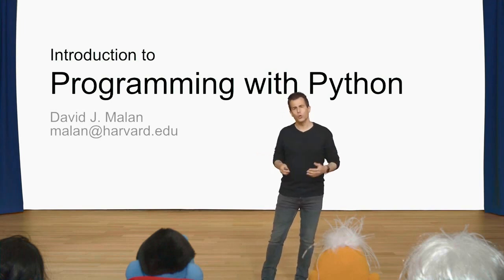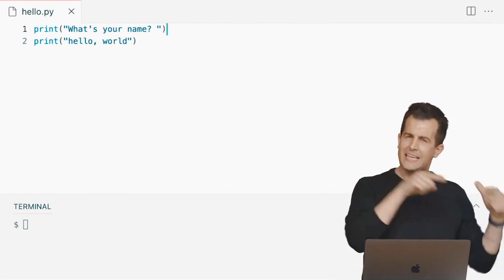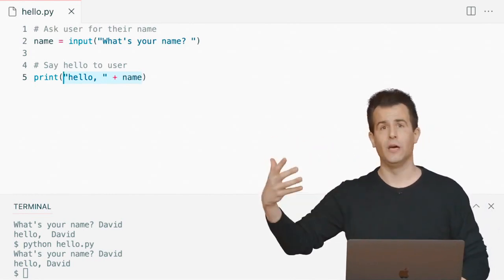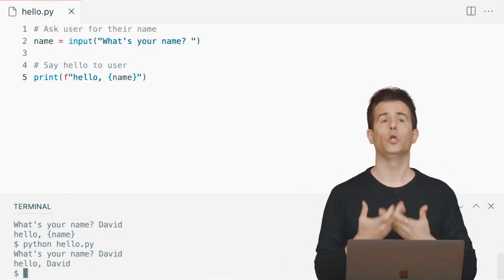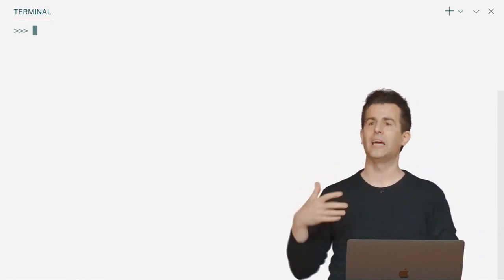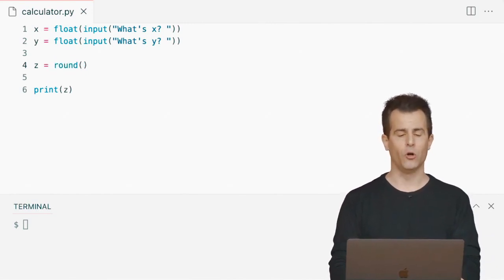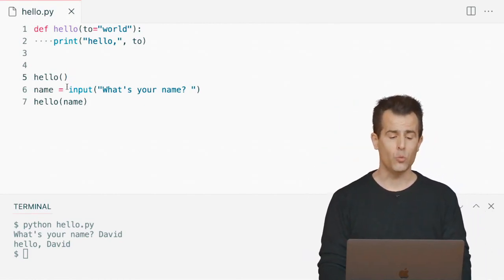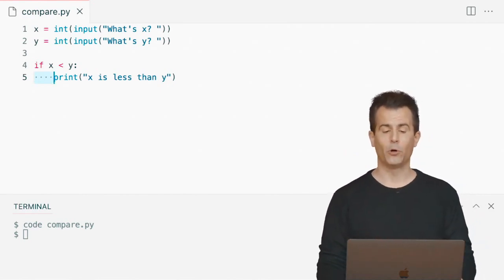Programming with Python 1